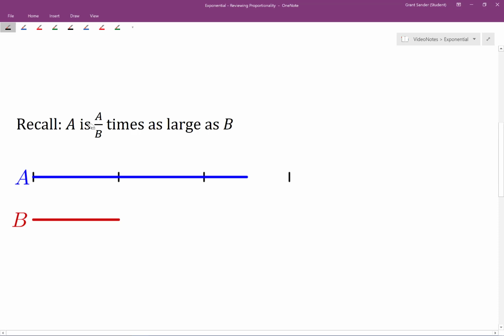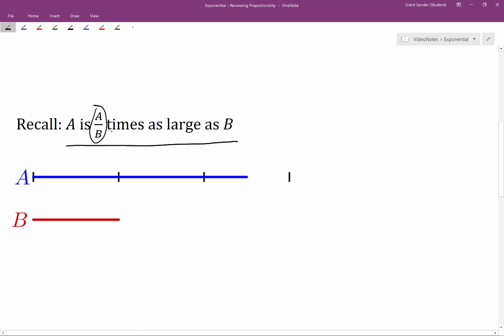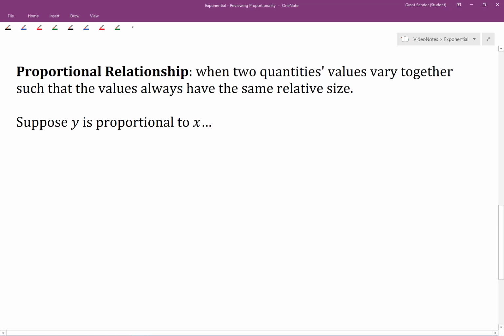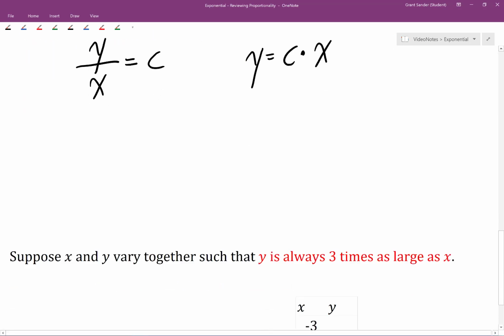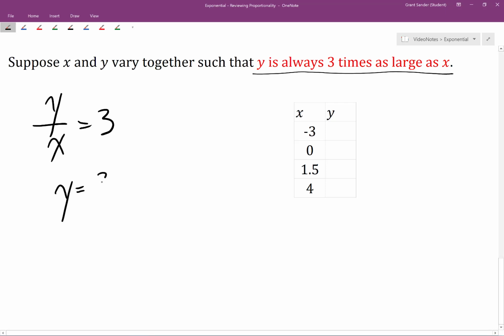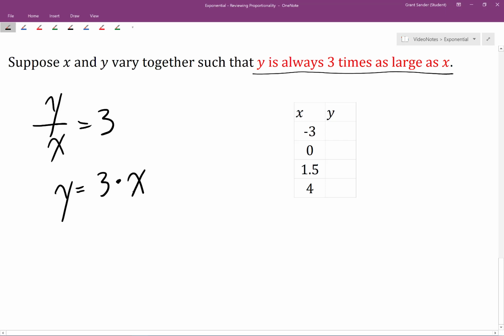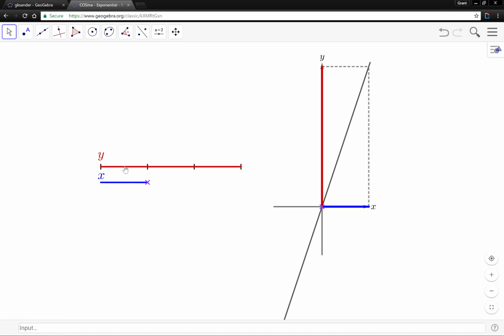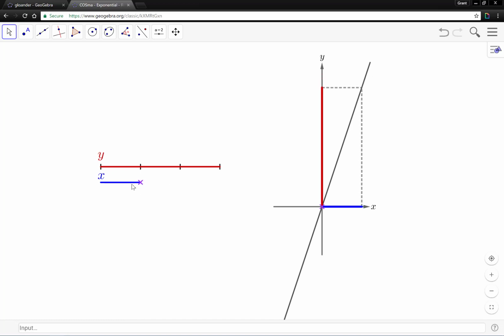Exponential - Reviewing Proportionality